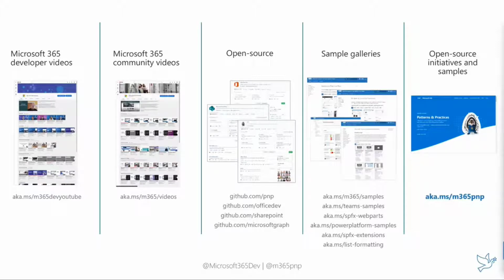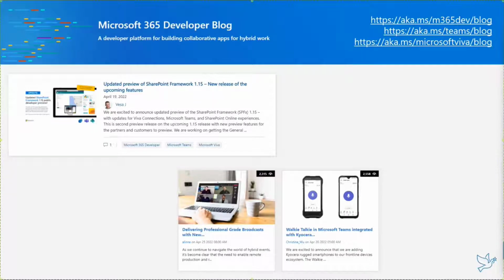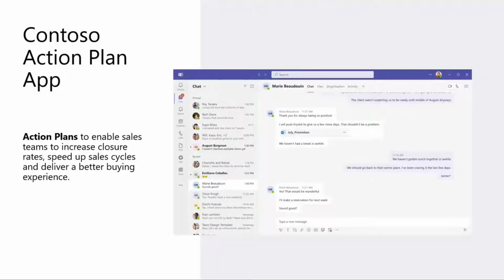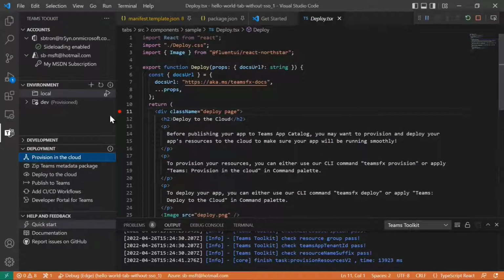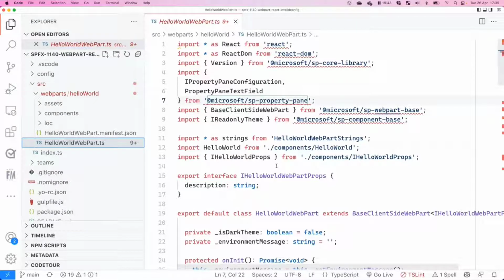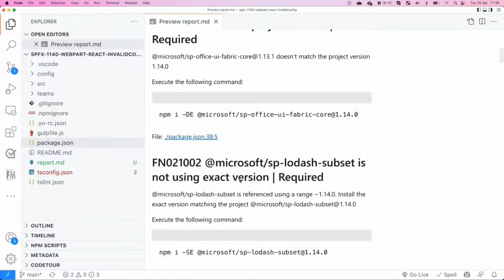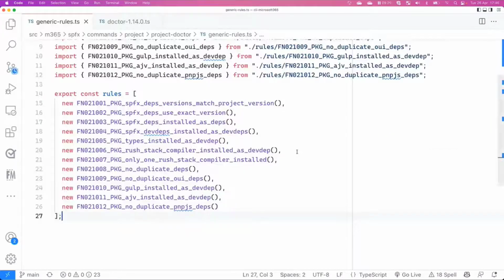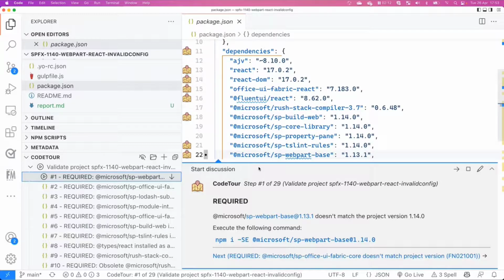Microsoft 365 Platform Community Call – 26th of April, 2022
💾 Recording of the Microsoft 365 platform community call delivered on April 26th.

Two demos:
✅ Saurabh Bhatia - Create an app that extends across Teams, Outlook, and Office
✅ Waldek Mastykarz, Alex Terentiev - Easily fix errors in your SPFx projects with CLI for Microsoft 365

Other covered topics:
✔️ Assets to get started with Microsoft 365 developer topics
✔️ Latest weekly news
✔️ Microsoft Teams platform documentation updates
✔️ Register for Microsoft Tech Days - Thursday, May 5, and
✔️ Register also to Microsoft Build, May 24-26.

🎬 The host of this call was Vesa Juvonen (Microsoft) | @vesajuvonen.

🙋‍♀️ Q&A takes place in chat throughout and live at end of the call.